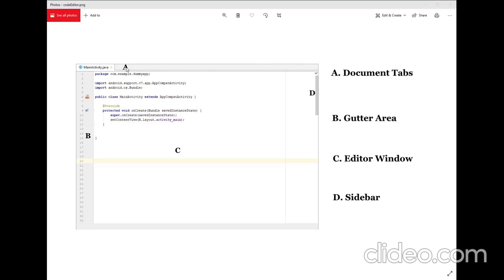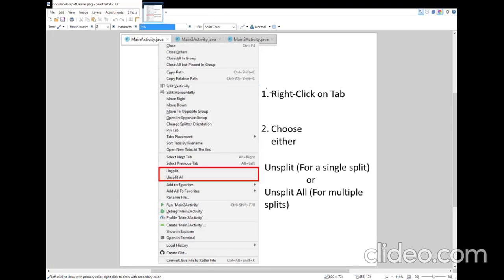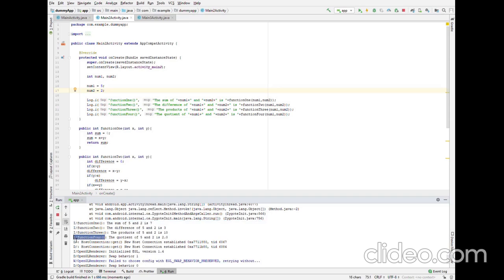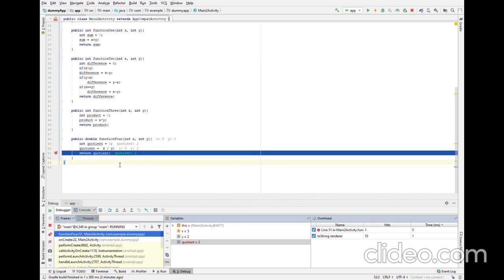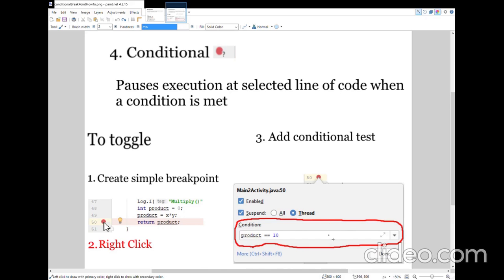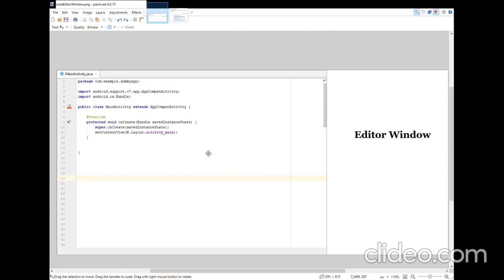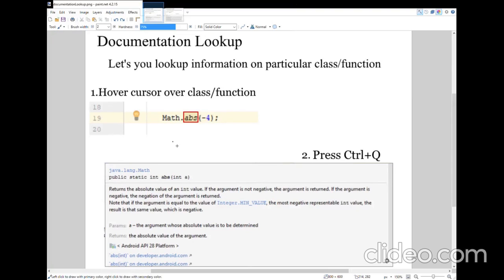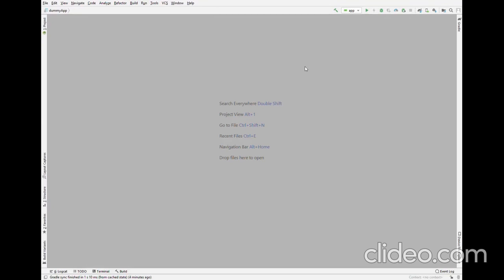Introduction to Android Studio Code Editor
In this video I will show you some basic fundamentals of writing code inside of Android Studios Code editor. Topics discussed in this tutorial include:
1. Document Tabs
2. Breakpoints (Simple, Method, Temporary, Conditional)
3. Code Folding/Unfolding
4. Code Completion
5. Statement Completion
6. Documentation Lookup (For Classes and Methods)
7. The Sidebar